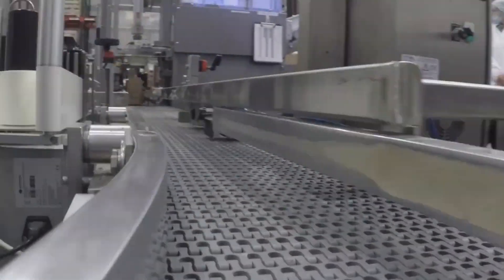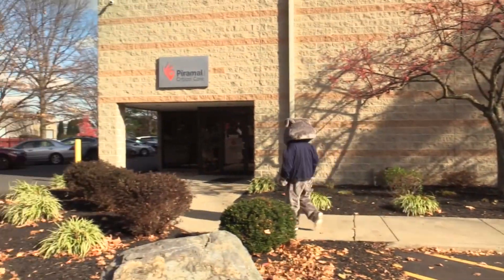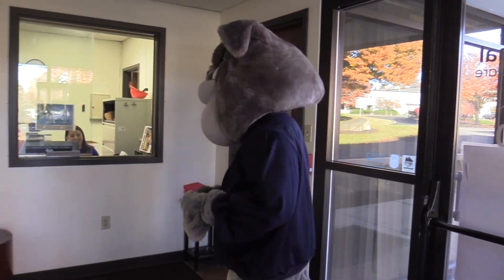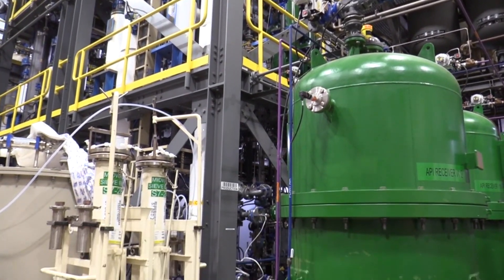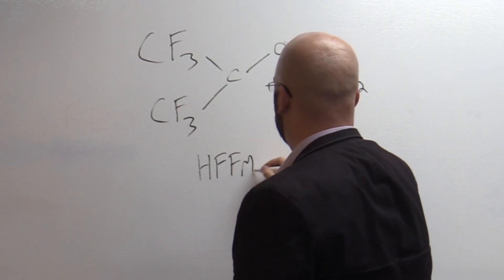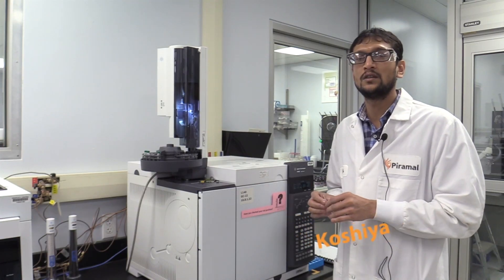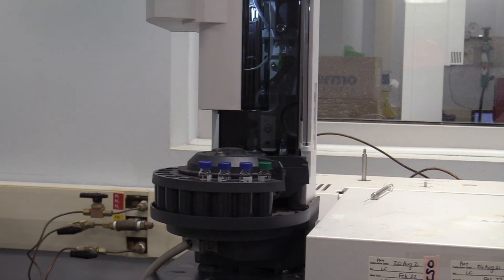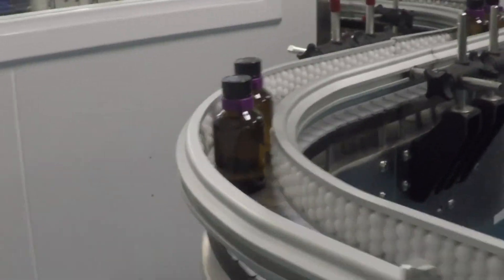Lehigh Valley 2022: Northern Lehigh